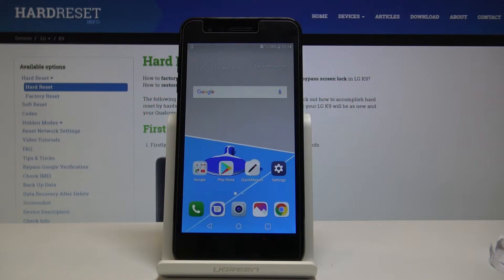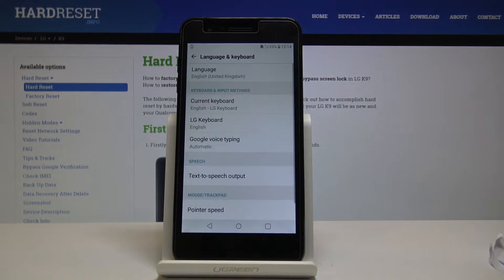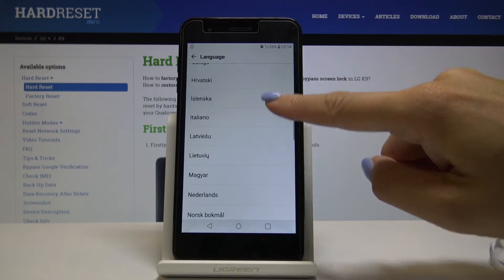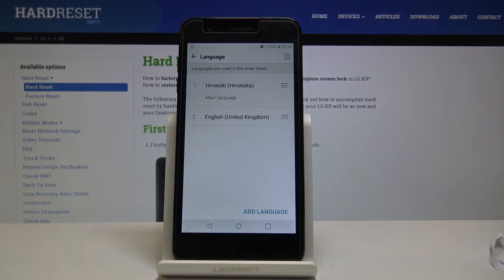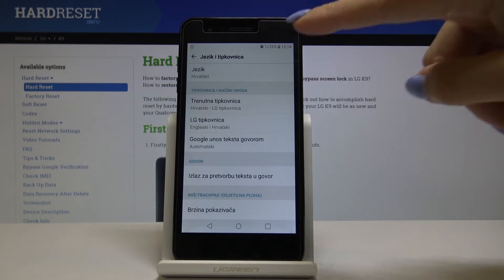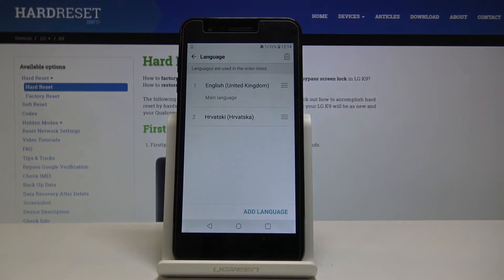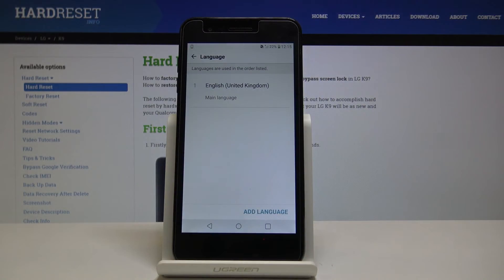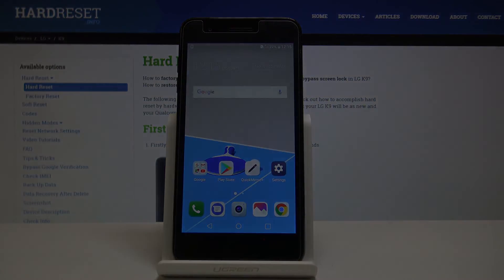How to Change Language in LG K9 - Language Settings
Find out how to easily and quickly update language in LG K9. Check out the quickest way to set up the preferred language and change it once needed. Smoothly adjust the country and region and enjoy your native language settings.

How to change language in LG K9? How to update language in LG K9? How to personalize language in LG K9? How to set up language in LG K9? How to pick language in LG K9? How to change default language in LG K9?